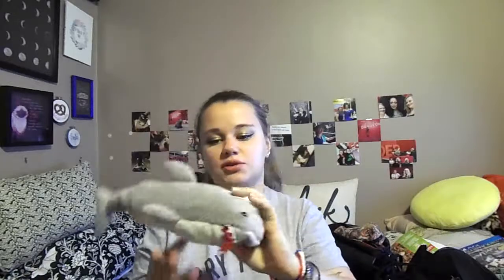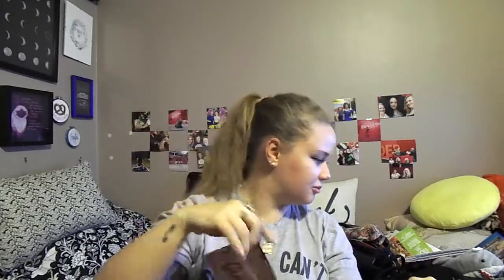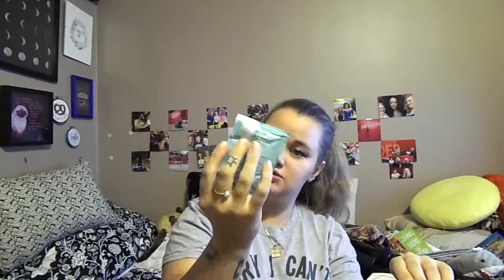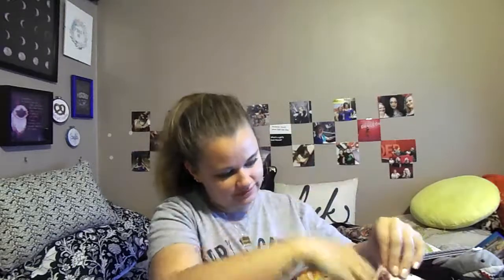What's In My Server Bag?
I clear out my work backpack looking for $6. What crap awaits us?